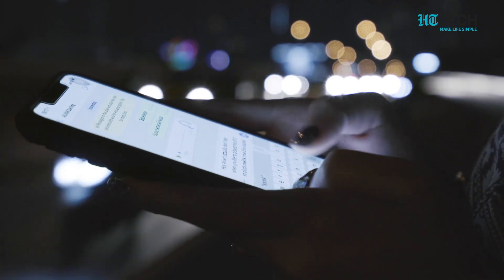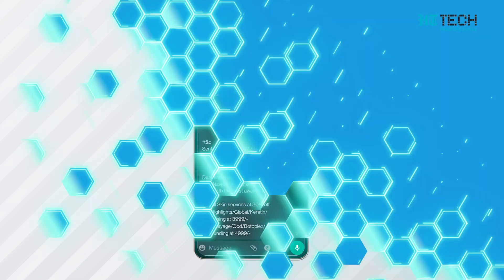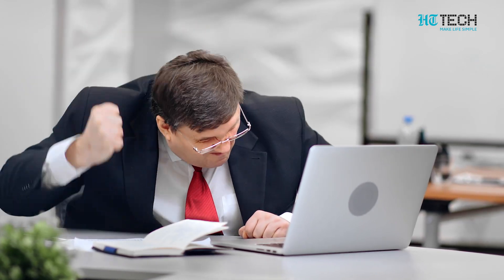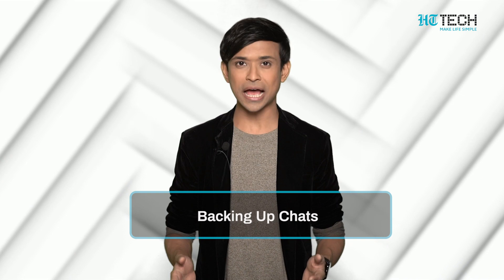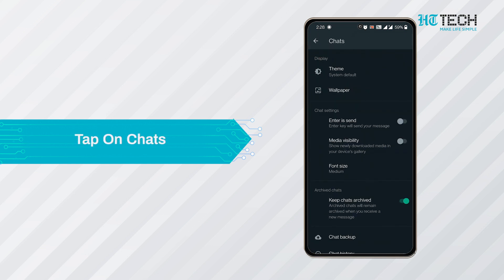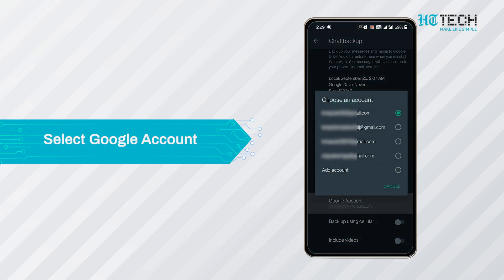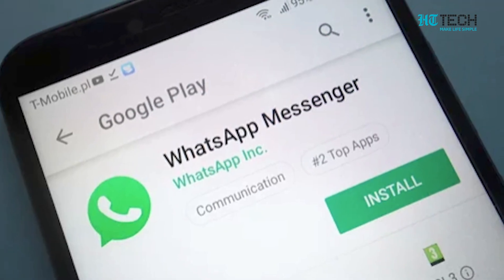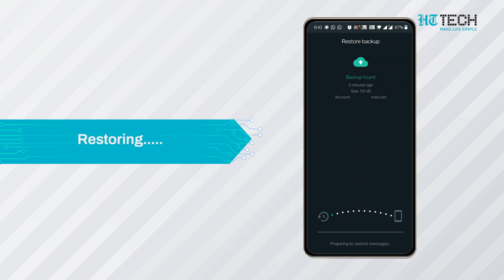Restoring Whatsapp Chats Via Google Drive | Tech 101 | HT Tech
Learn How To Restore Whatsapp Chats Via Google Drive. Watch the video!